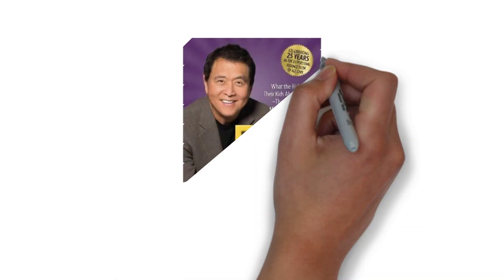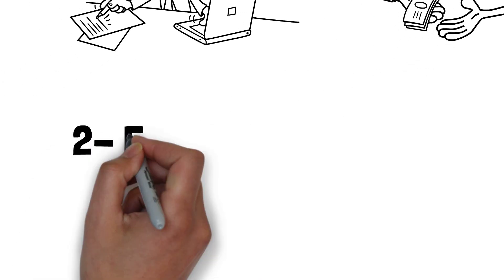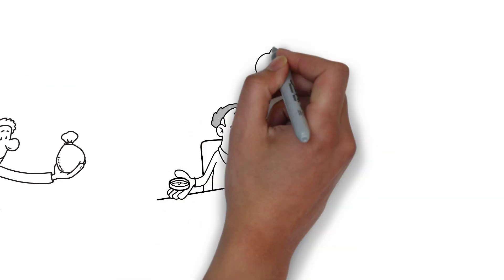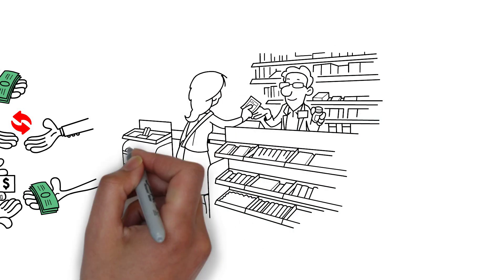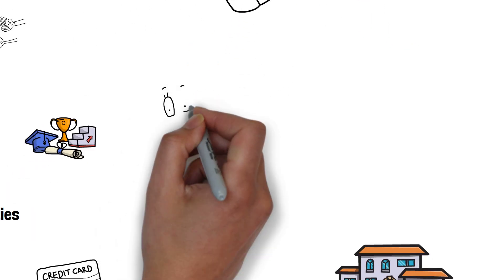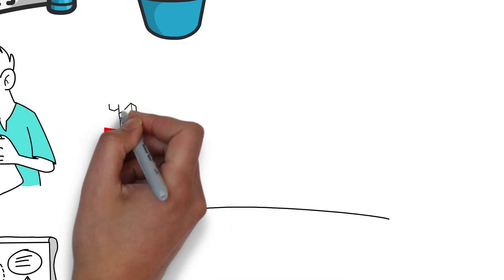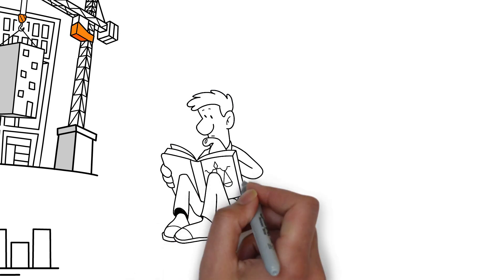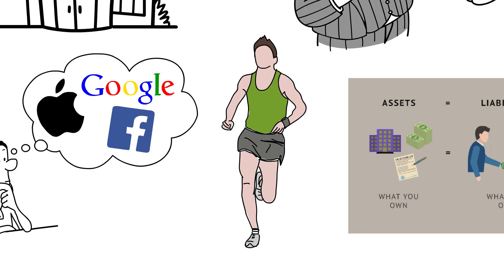Unlocking financial freedom with rich dad poor dad's secrets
In this video, we delve into the invaluable financial wisdom of Robert Kiyosaki's "Rich Dad Poor Dad." Discover the secrets to achieving financial freedom and building wealth, as we explore key principles from the book. Whether you're a seasoned investor or just starting your financial journey, this video will provide you with actionable insights to transform your financial future. Join us on this enlightening journey towards financial success!

Link for the book:
Link for educational platform: